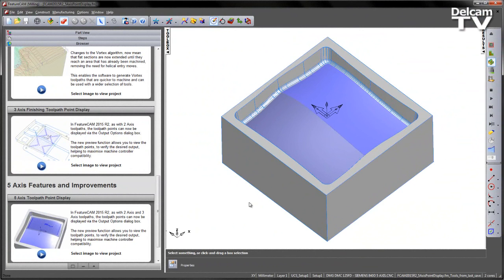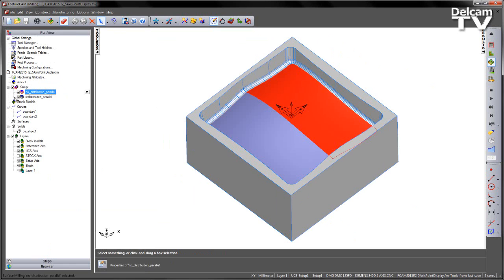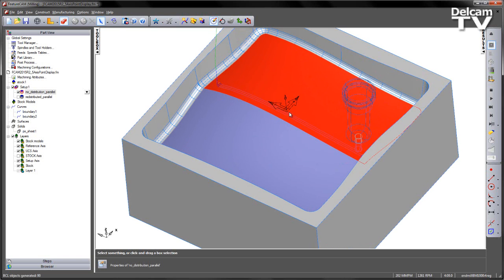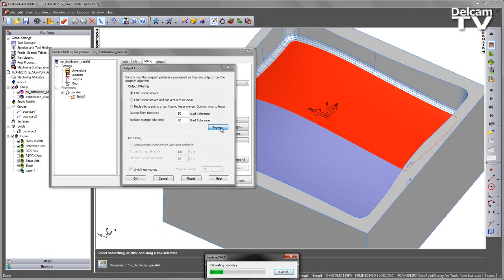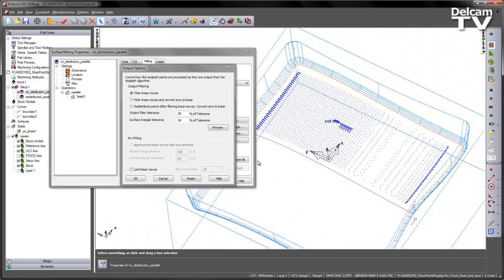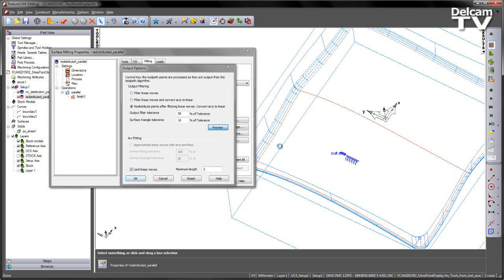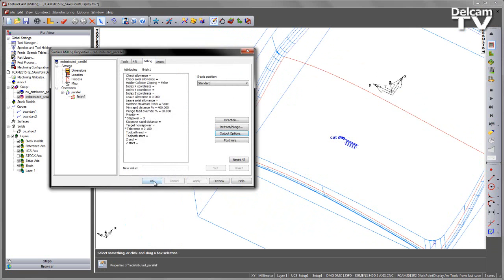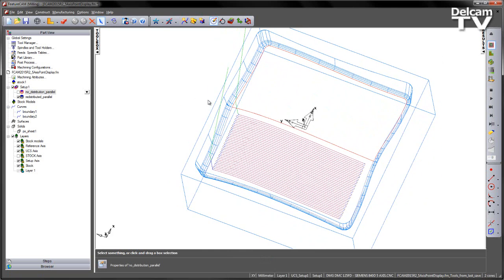FeatureCAM 2015 R2 - 5 Axis Toolpath Point Display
Toolpath points can now be displayed via the output options dialog box. A new preview function allows the user to view the toolpath points to verify the desired output, helping to maximise the machine controller compatibility..